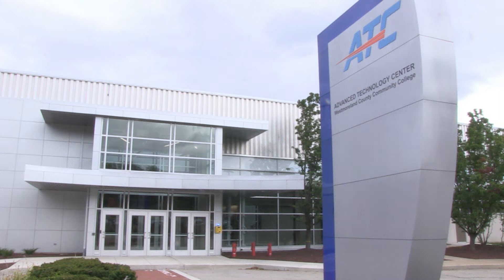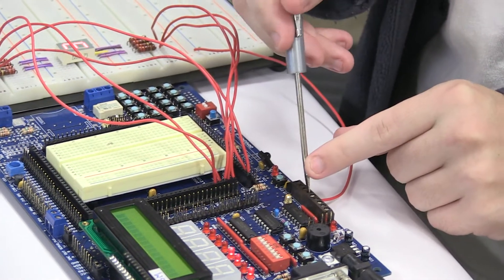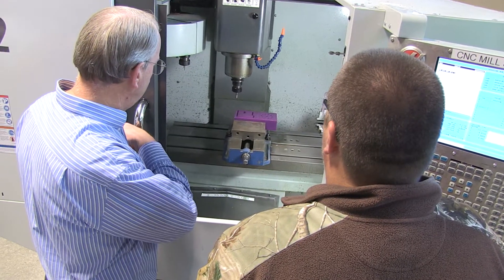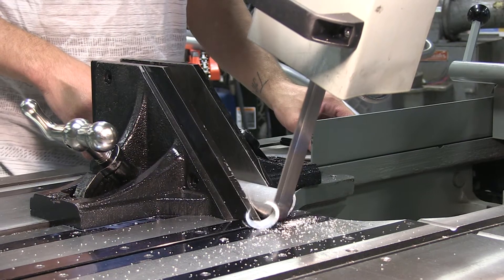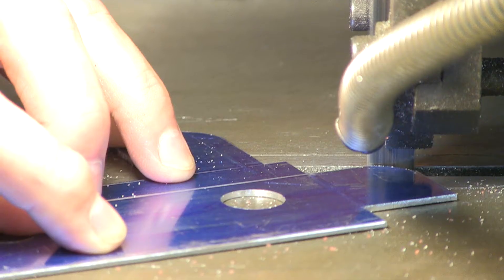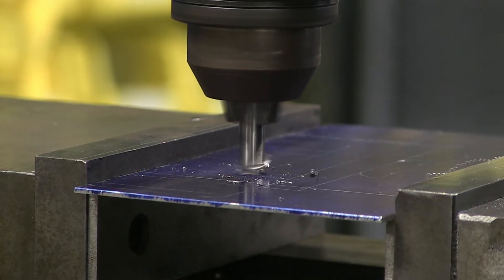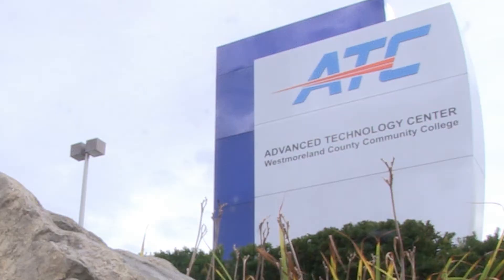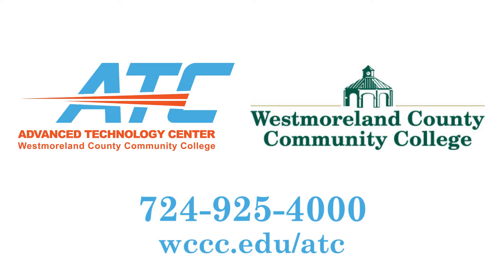Discover the ATC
Learn more about the exciting, hands-on educational and career training opportunities at the WCCC Advanced Technology Center.